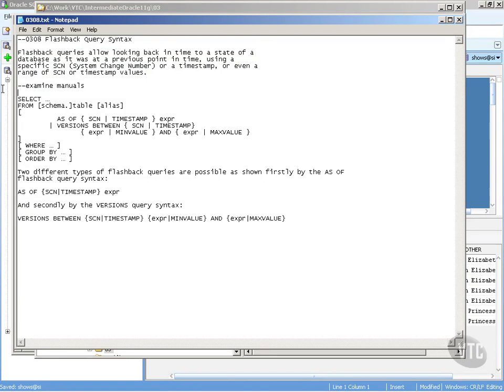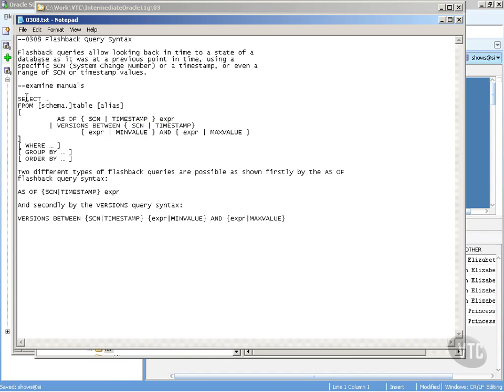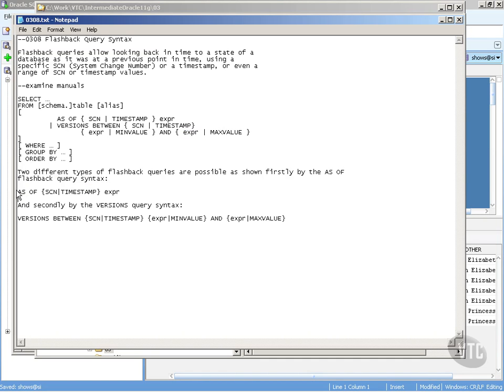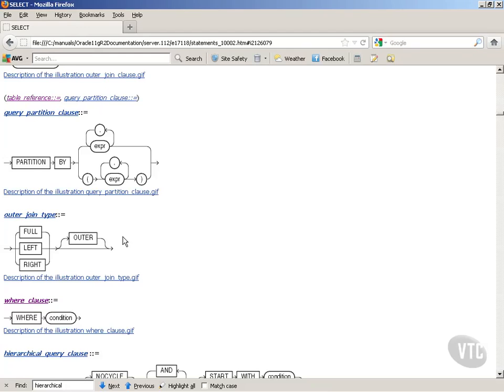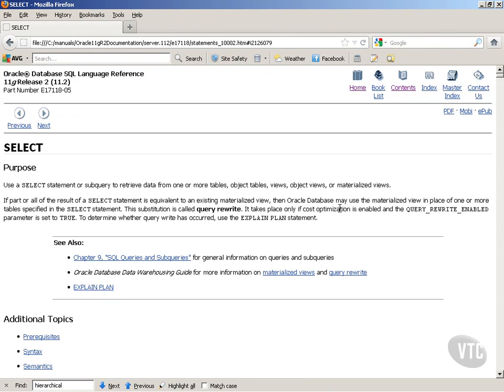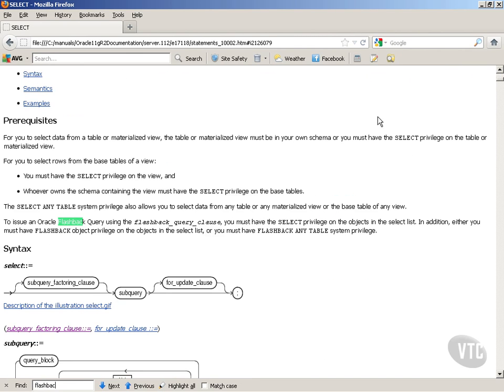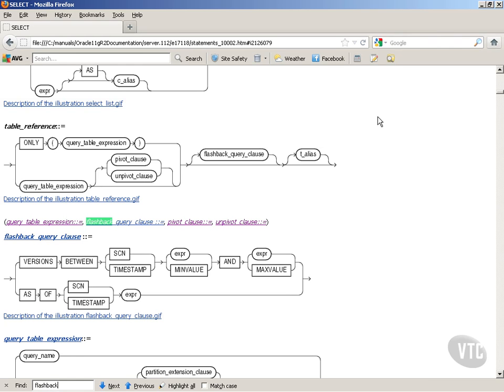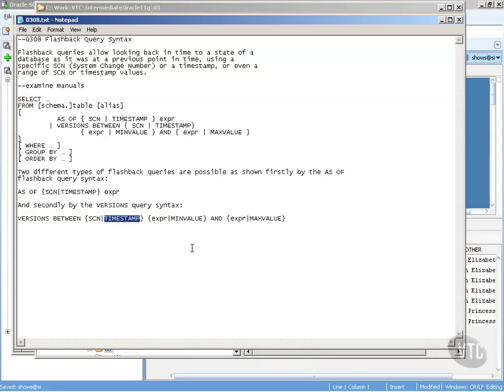19 Flashback Query Syntax